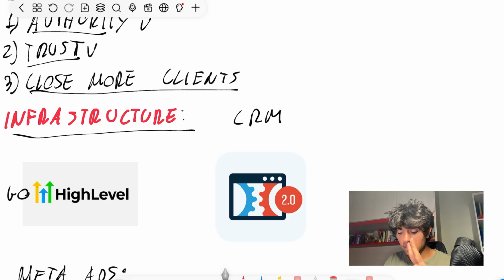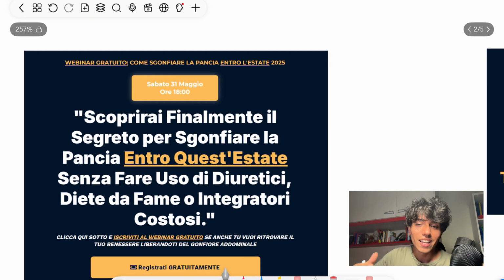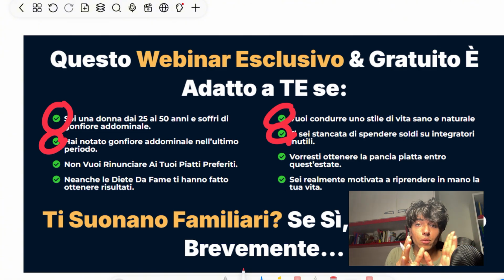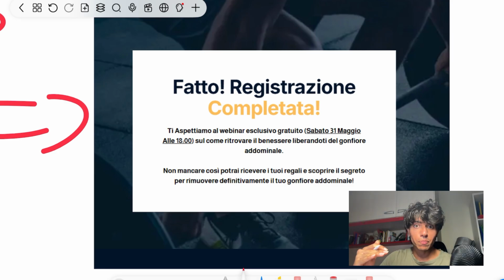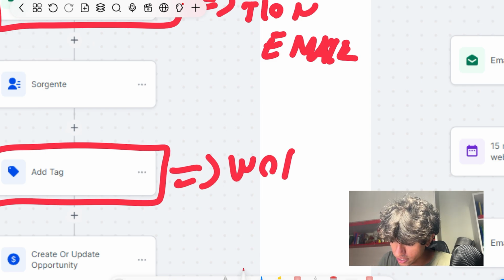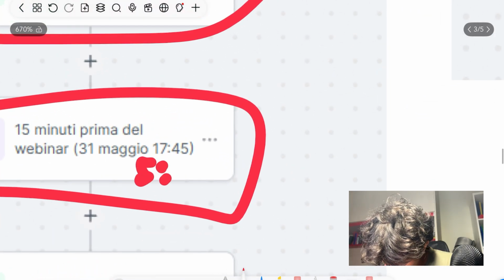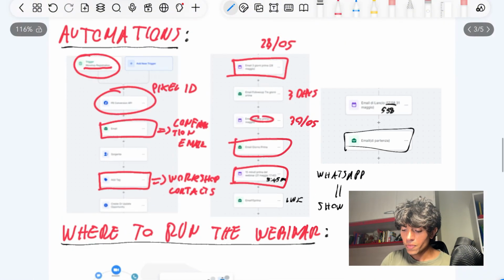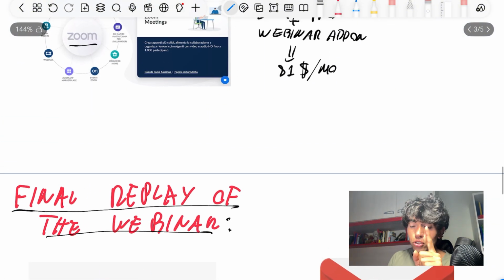The ULTIMATE Webinar Structure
This blueprint explains perfectly how I would build a webinar funnel for any niche so that it doesn't fail and so that you can close more clients through it.